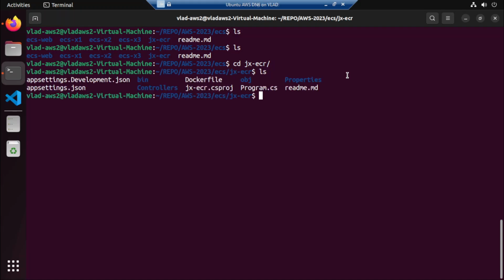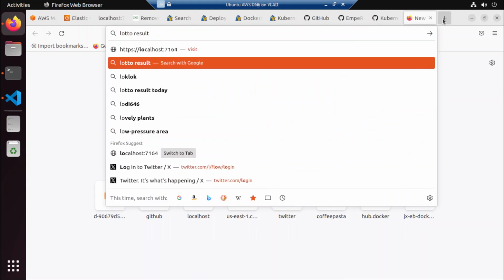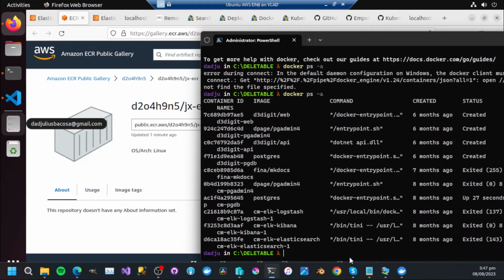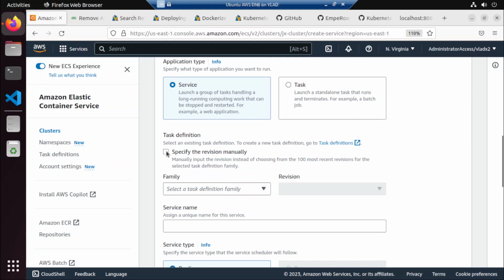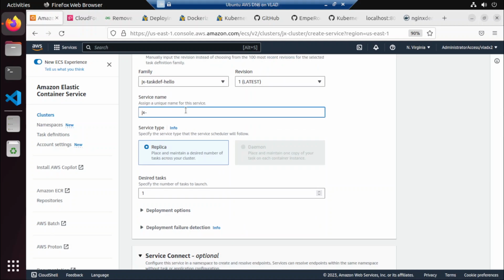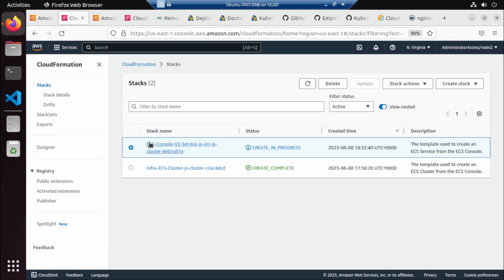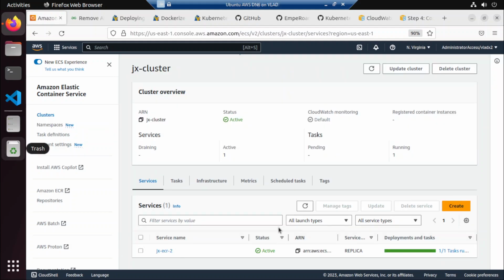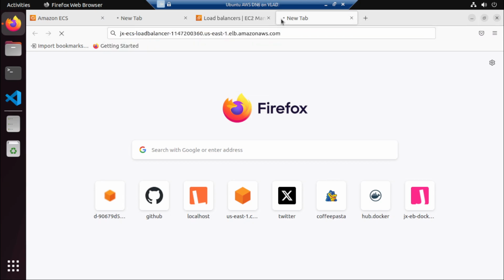Another Attempt to Deploy ECS